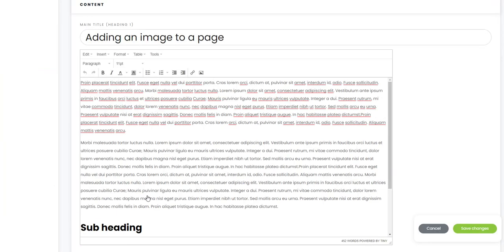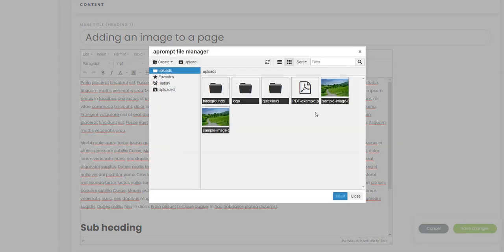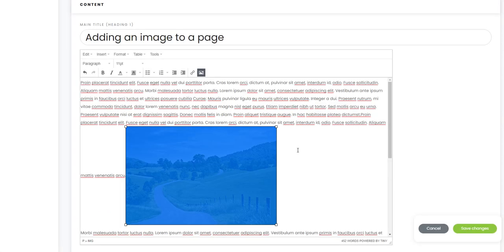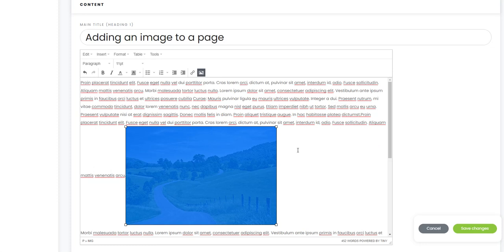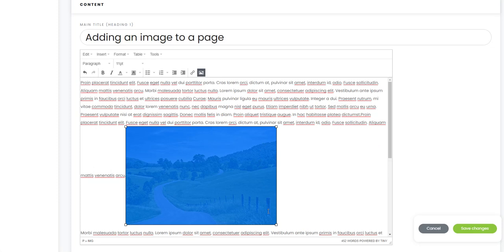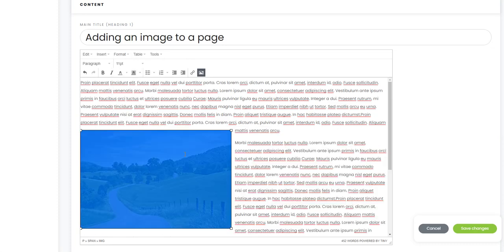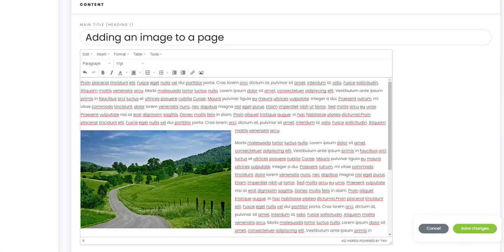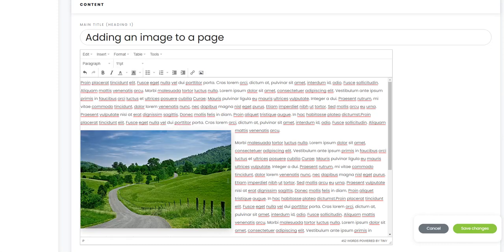Adding images and wrapping text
Kirsty Paget of aprompt website designers shows you how to add an image and wrap text around the image within an aprompt website admin area.